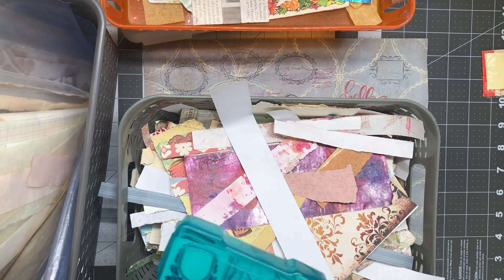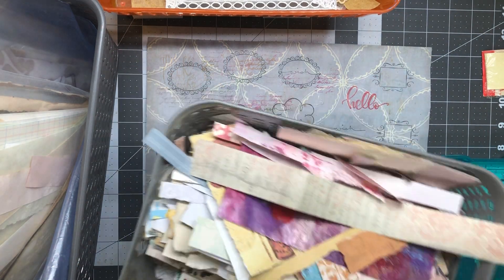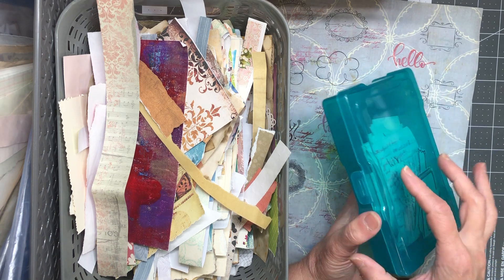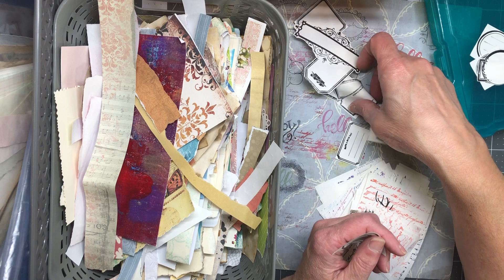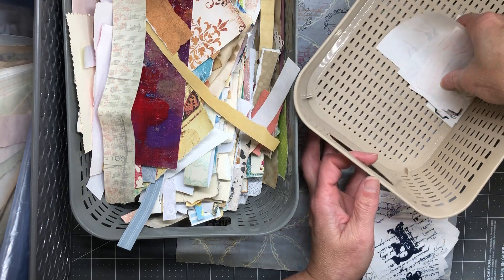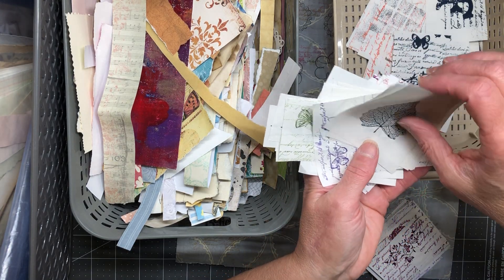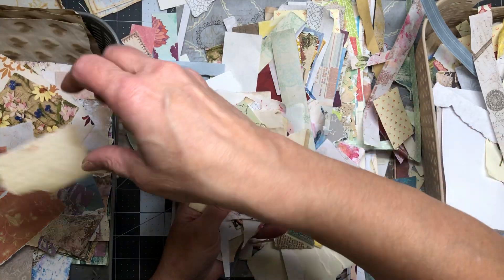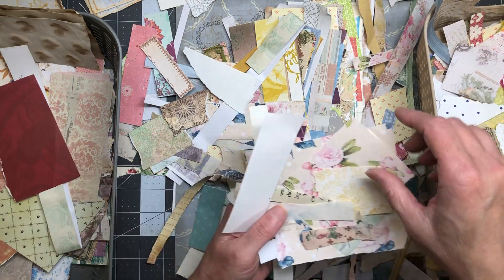JUST SCRAP IT! Pt.2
I’m literally drowning in scraps….they’re good scraps, but I’m still drowning in them, so I must clear them out! It’s such a hard process to start sometimes but it’s also such a freeing experience.

Maybe your scraps need some scrappy friends to revitalize them into Fan-ScrapTastic creations 😁

I would LOVE it if you would please hit the thumb👍🏼 and If you know anyone that would  enjoy my content, corny humor or as I’m told sometimes my soothing phone voice 💤 😆 PLEASE SHARE!

Thank you so much for choosing to come hang out with me, craft with me and chat with me 🥰 it really means a lot and I do not take it for granted.

~Sandra XO

Sandra Wildermuth
Blossom & Inspire